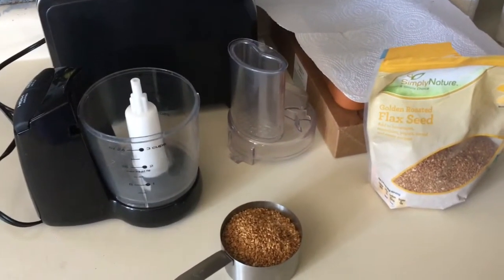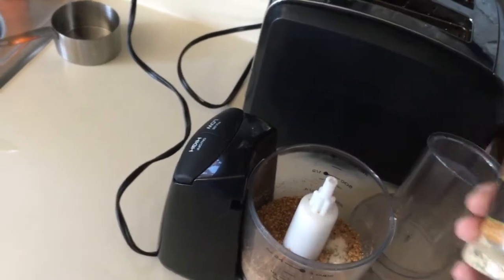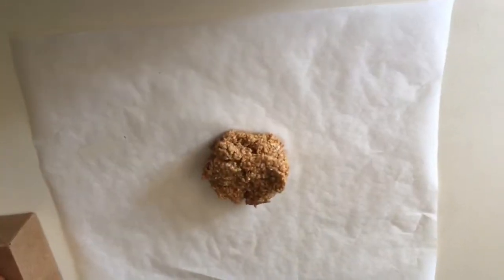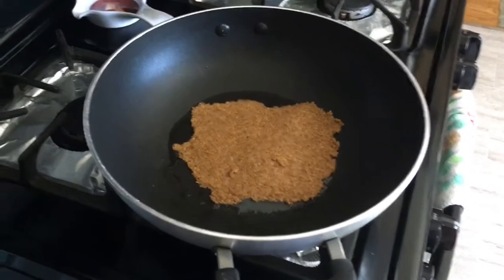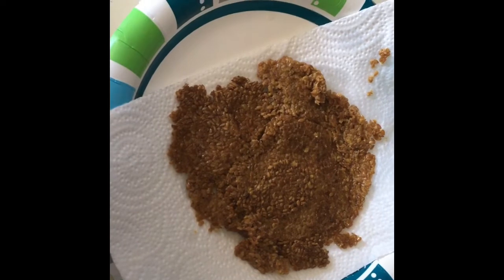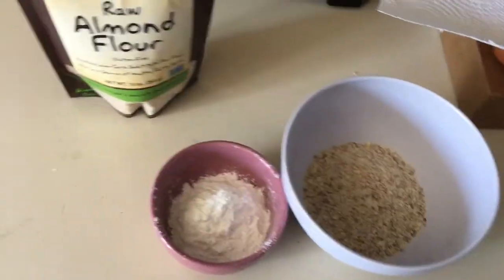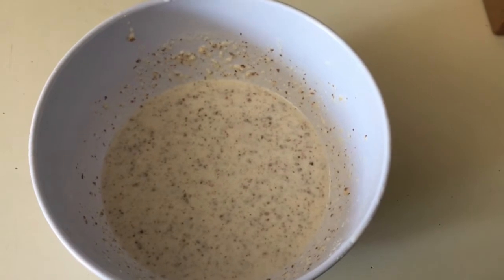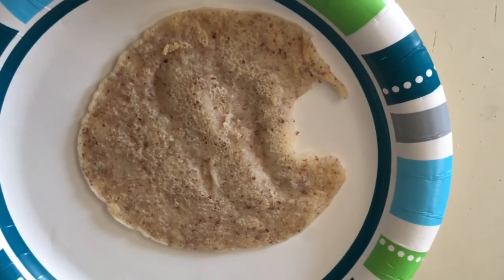vegan/low carb flatbread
I made two different kinds today  hope you enjoy